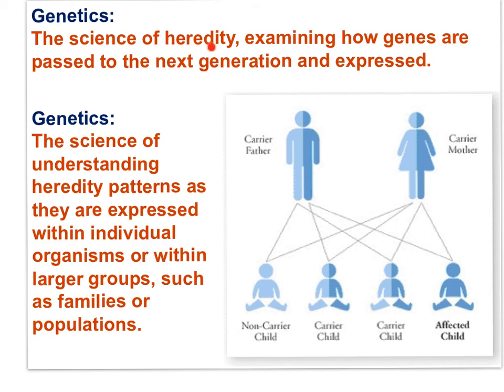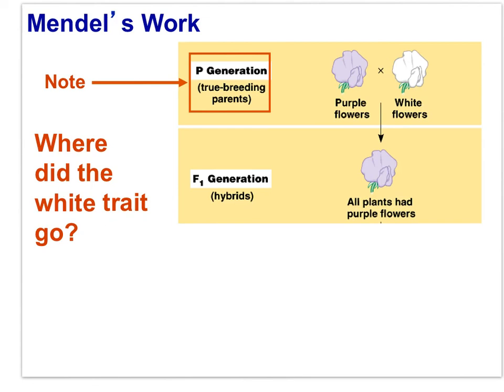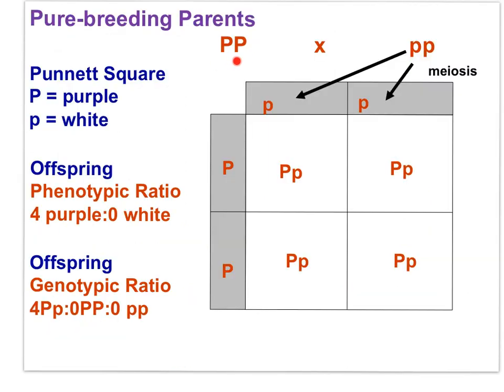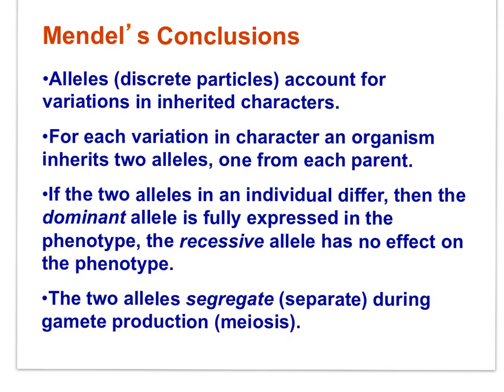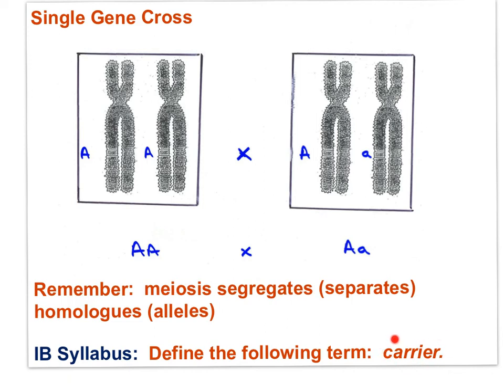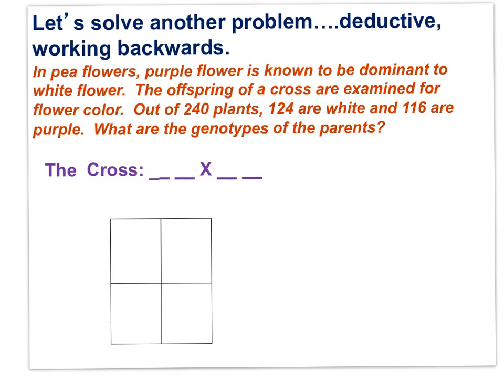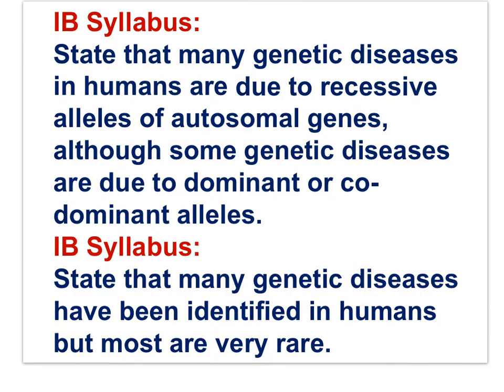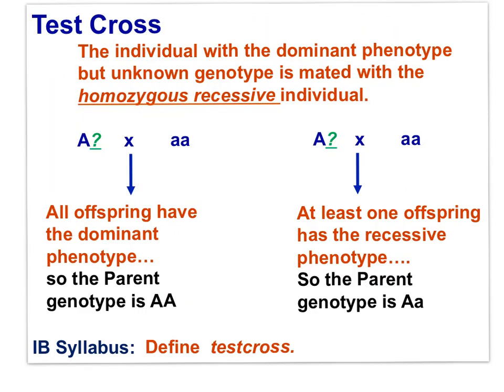IB Bio - Genetics Part II